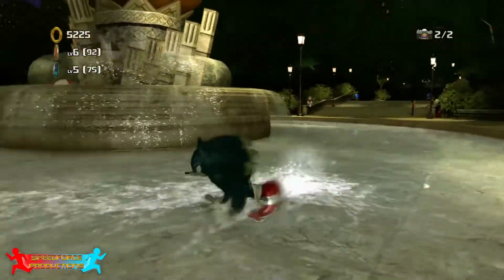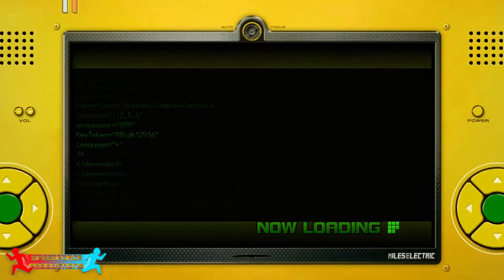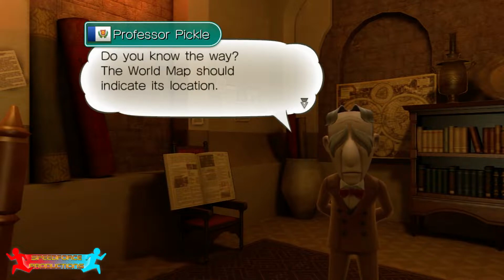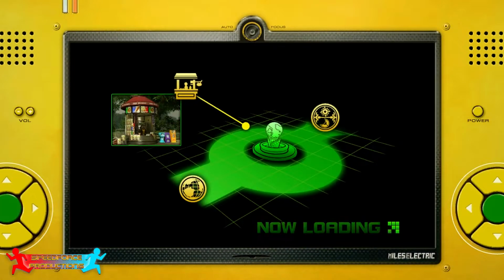Sonic Unleashed (HD) Playthrough - Part 11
Now we head into Empire City, starting off with the Werehog. While going over my thoughts on Sonic Frontiers' cosmetics.

==CREDITS==
Video recorded & edited by Bily Taylor
Program used: Elgato Capture Card, Audacity & Adobe Premiere Pro

SPECIAL THANK YOU TO MY PATRONS:
Typh00n